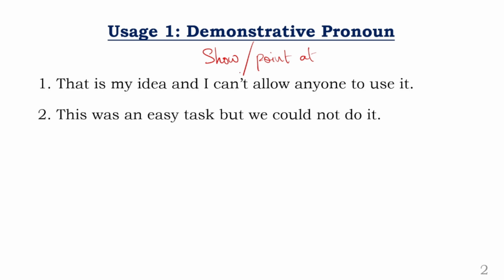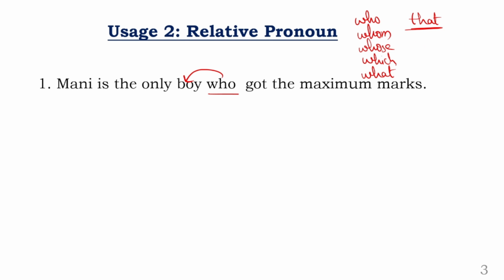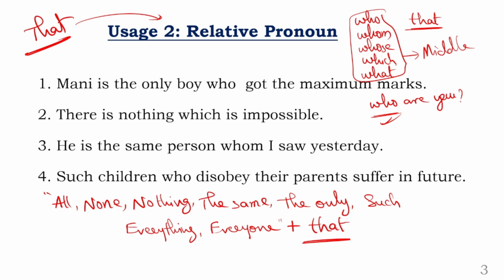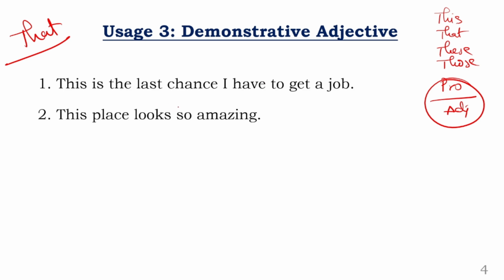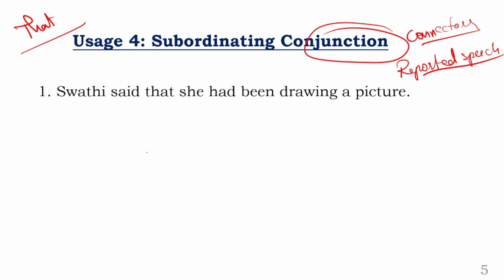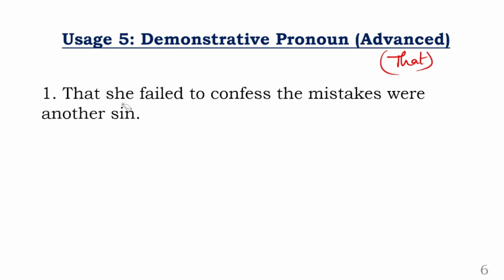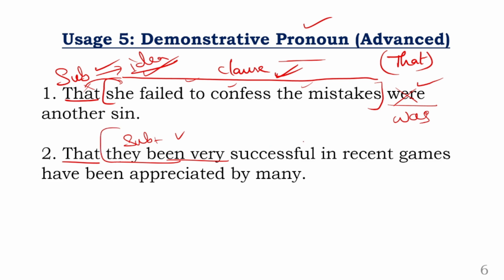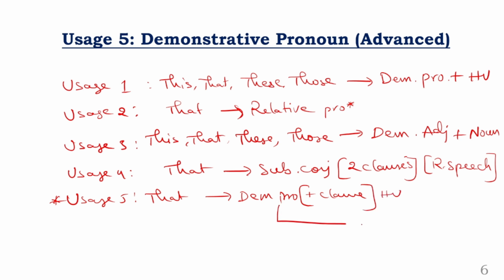Advanced Usage of 'THAT'